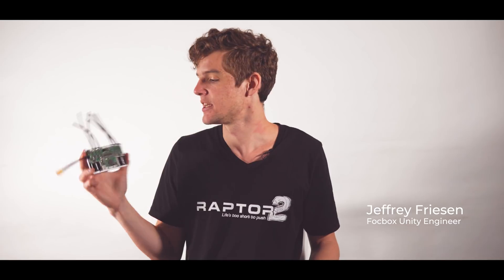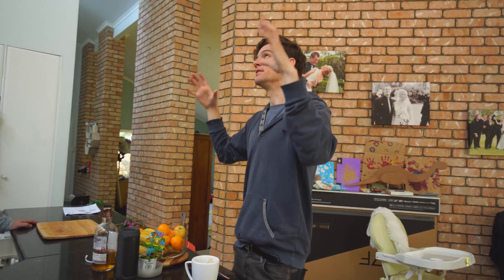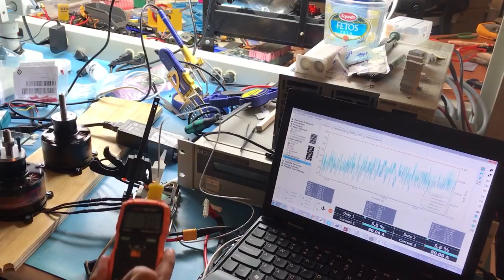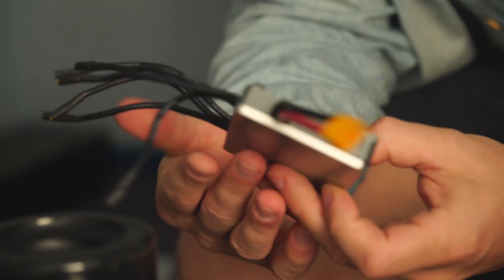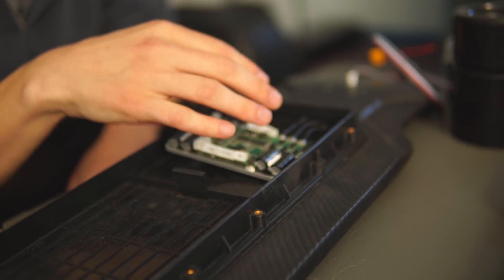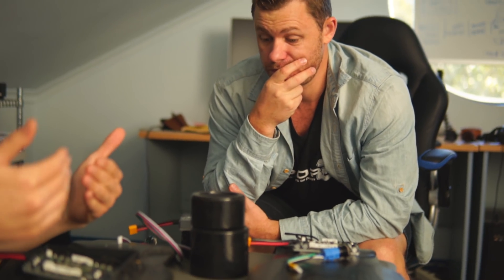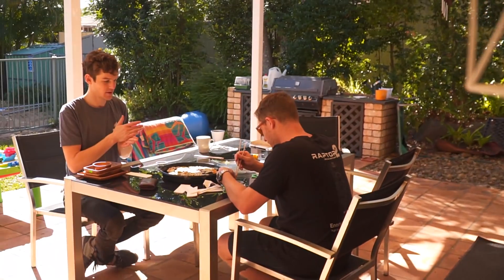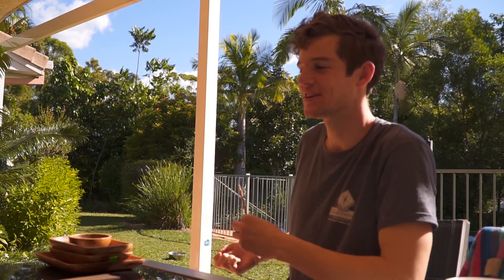Focbox Unity BTS & Engineer Testing | Enertion Electric Skateboards